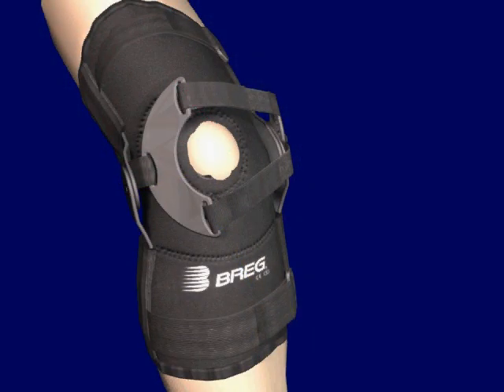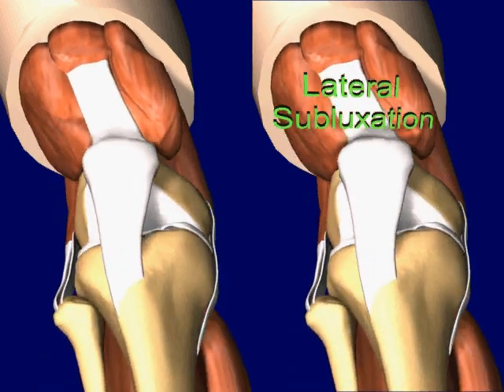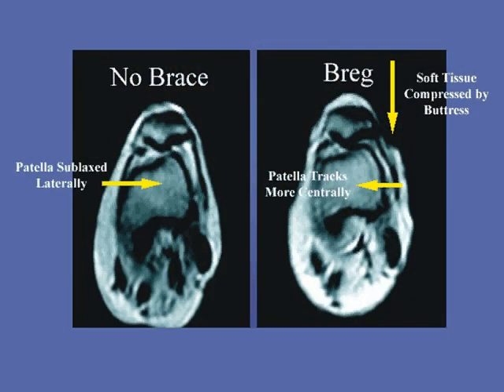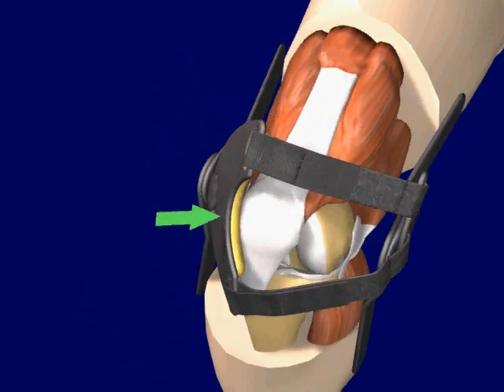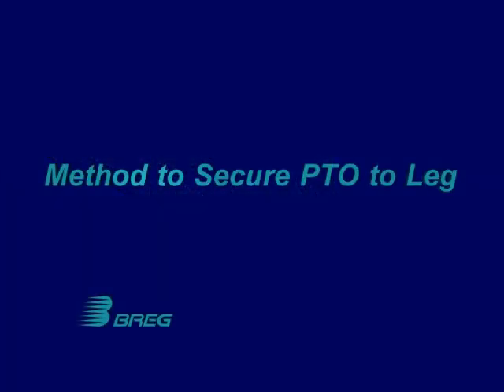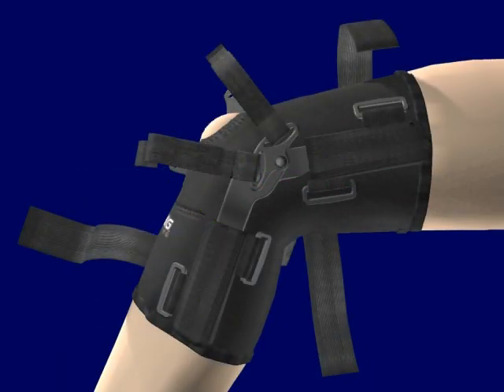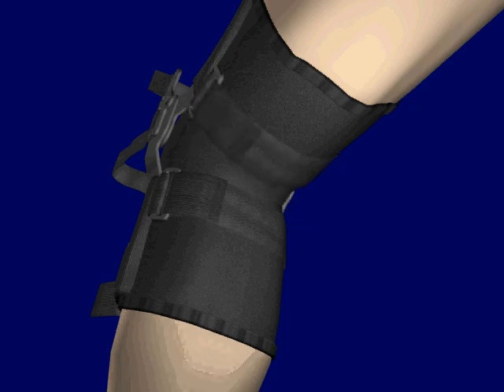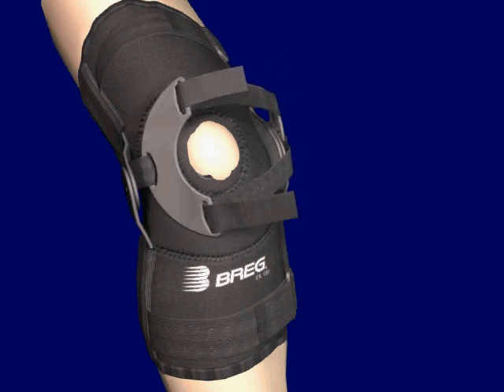PTO (Patellar Tracking Orthosis) Knee Brace Directions and Application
Directions for Application of the PTO (Patellar Tracking Orthosis) Knee Brace